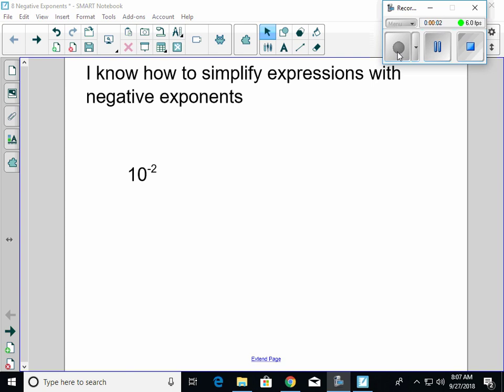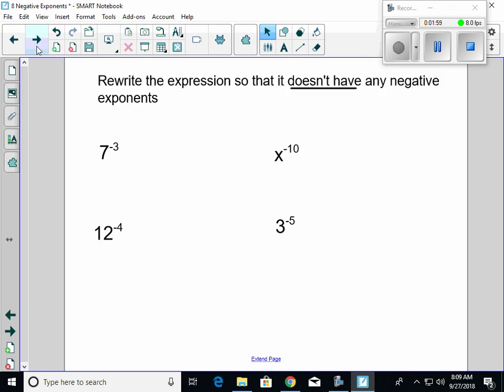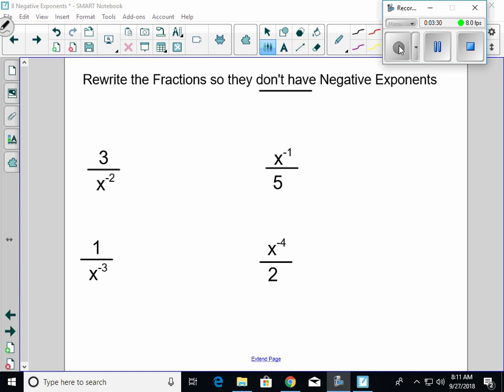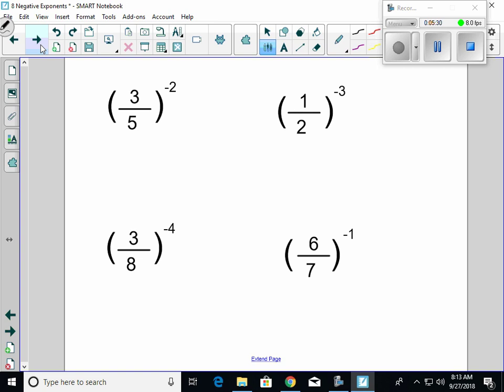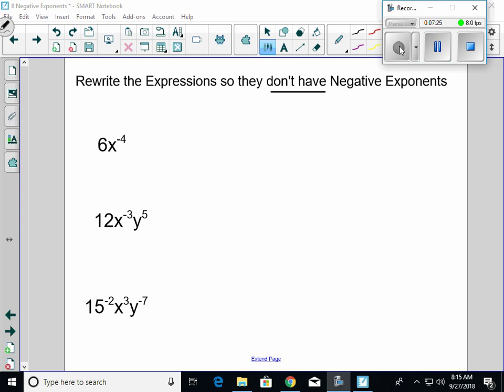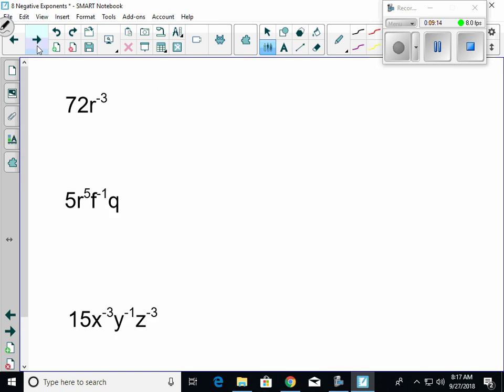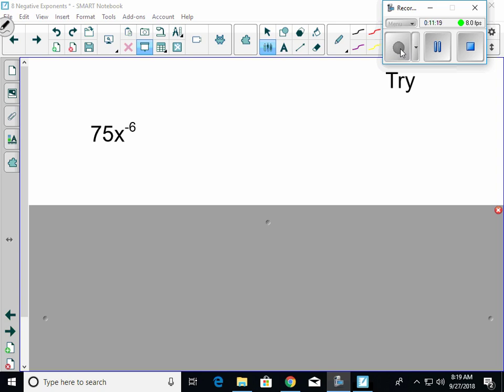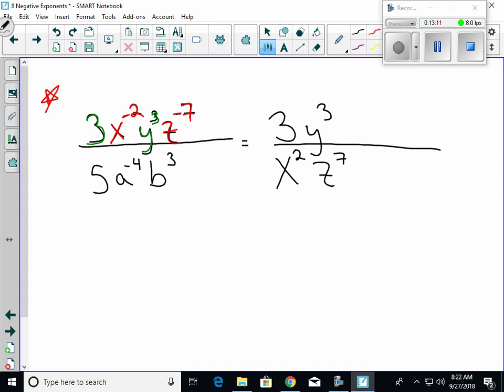9 intro t0 negative exponents video 8